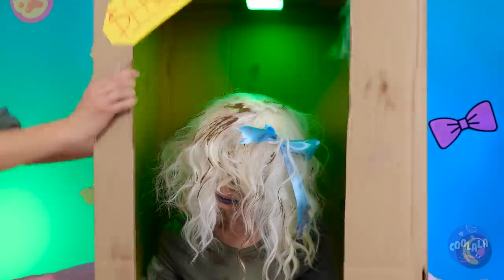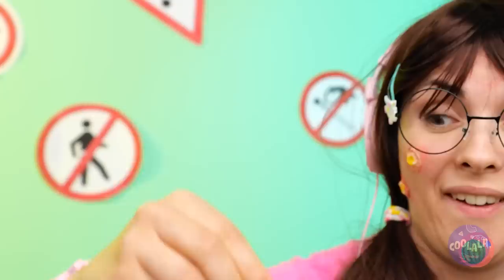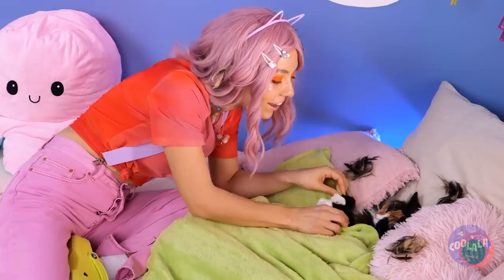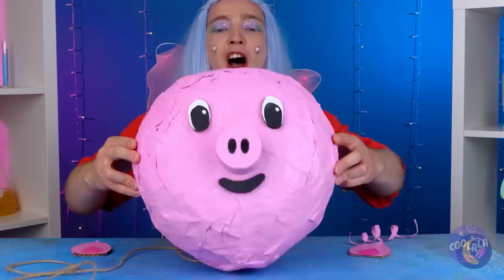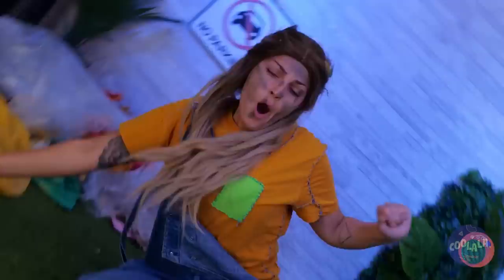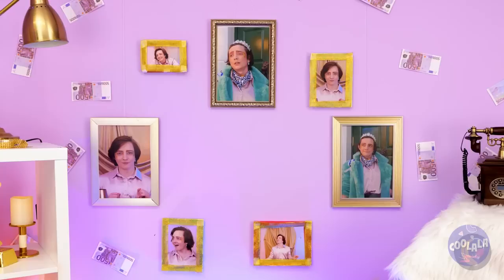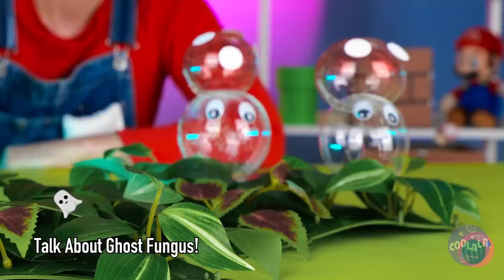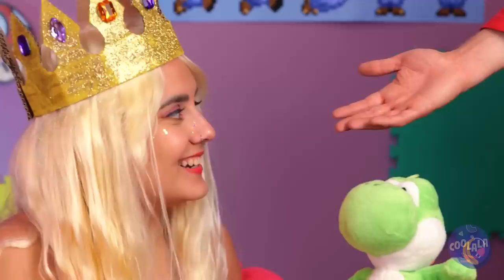Save the Squishy Cat!😺❣️ Best Fidgets and Crafts From Trash Can